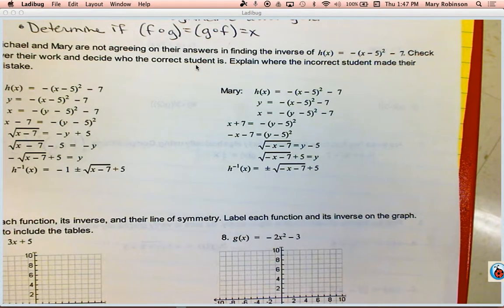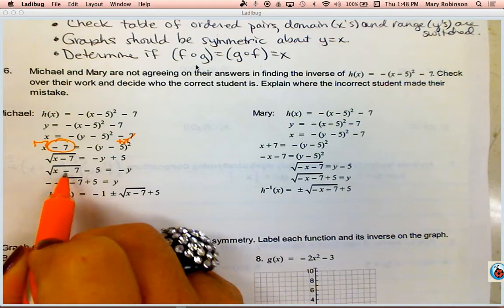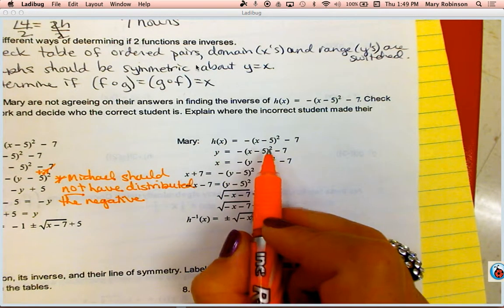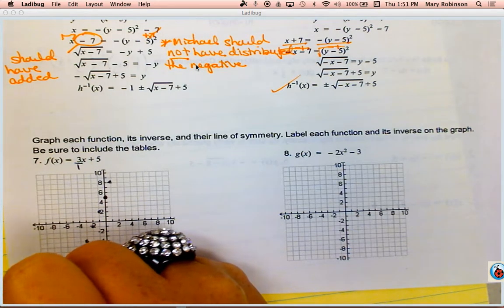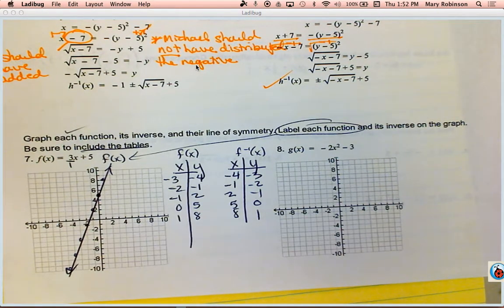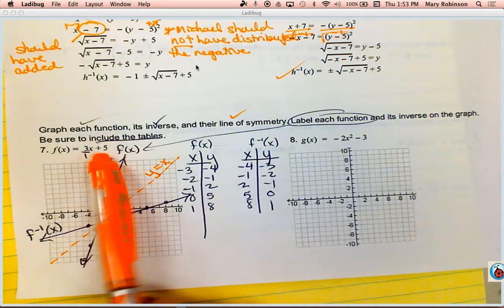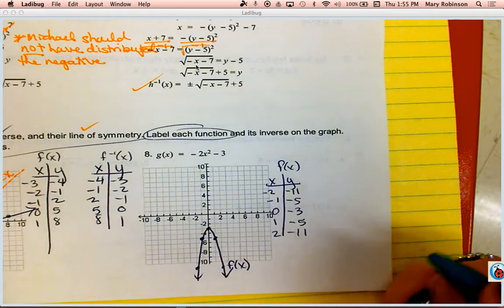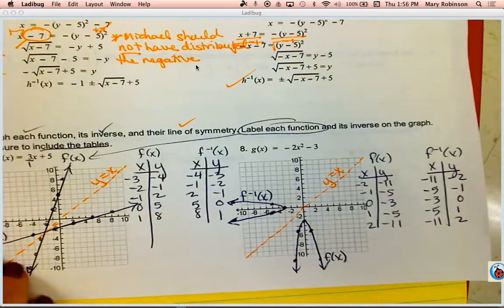Unit 2 Test Review problems 6,7,8 standard M3